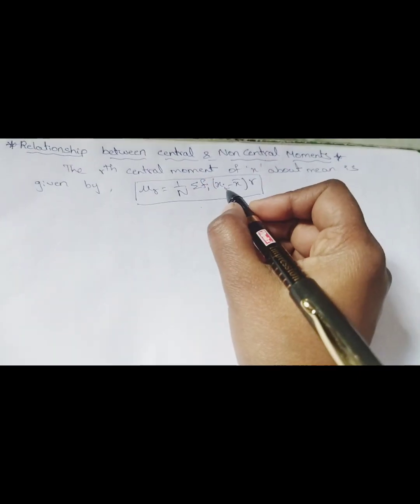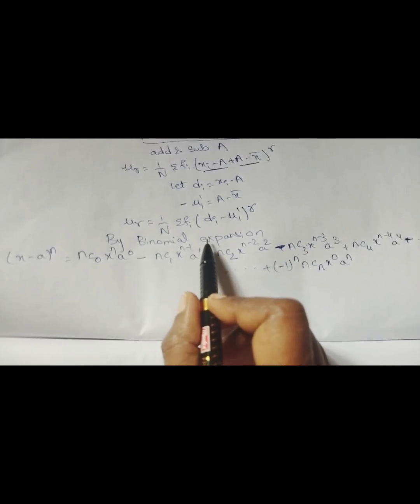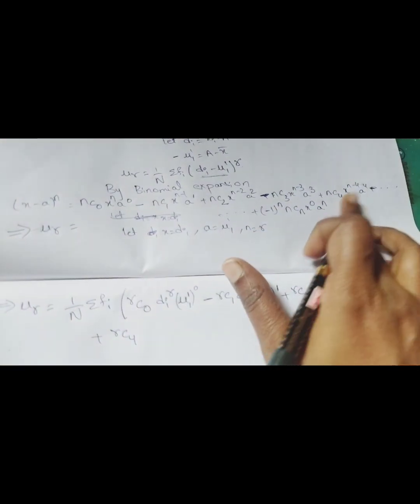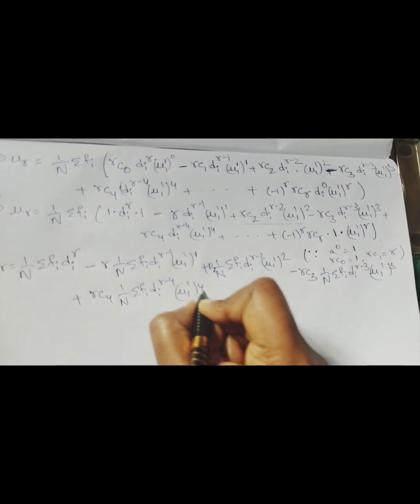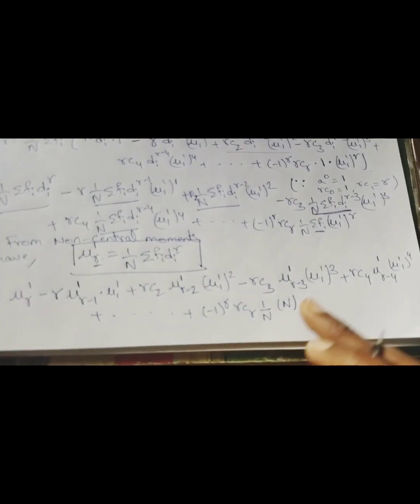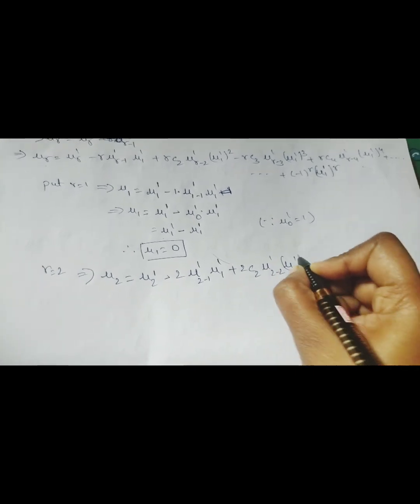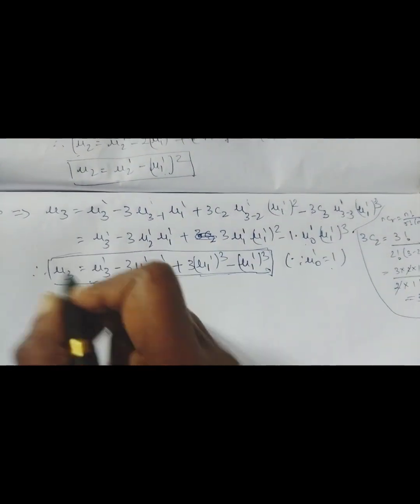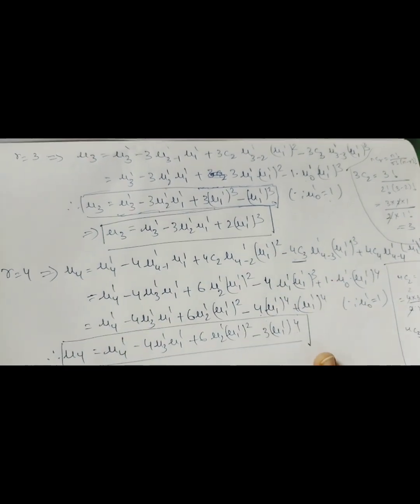Relation Between Central in terms of Non Central Moments||Revision Class 5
Relation Between Central & Non Central Moments
Also Do watch the other revision classes of semester 1 statistics